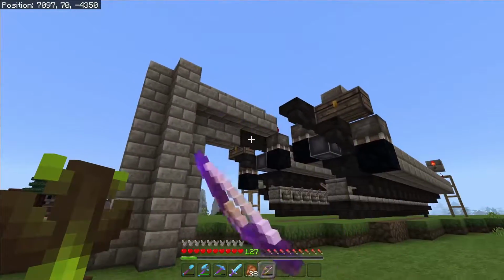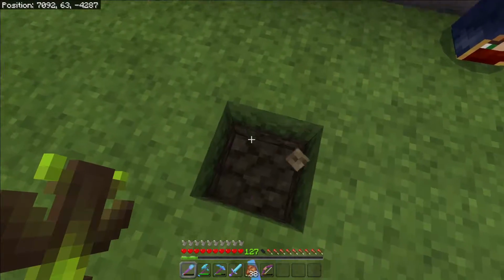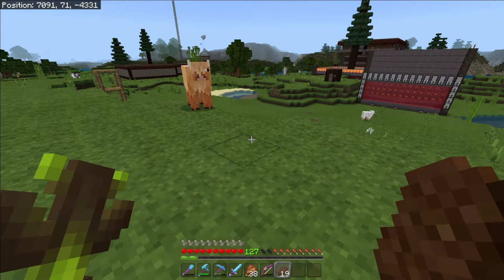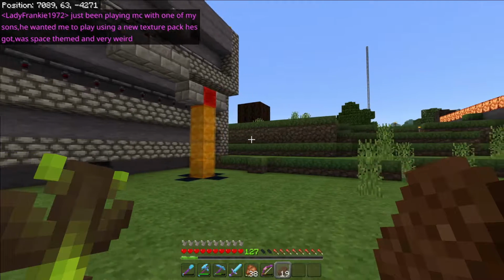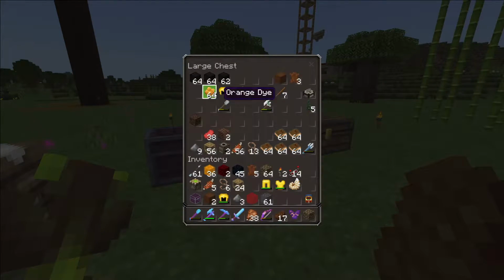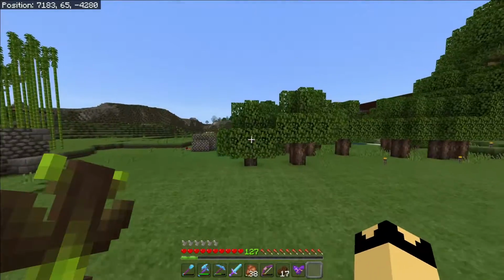Build Updates! - APMinecraft Let's Play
Hello Everyone! - We are back on APMinecraft and just a lil update between episodes!

Want to see more Adults Play Bedrock? Check out the website below to find all of our great server mates across the servers!